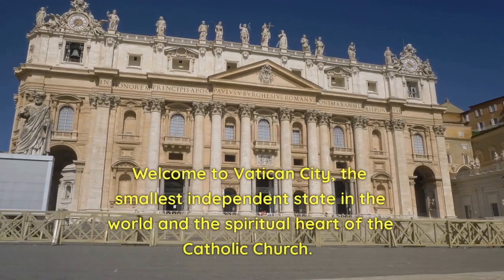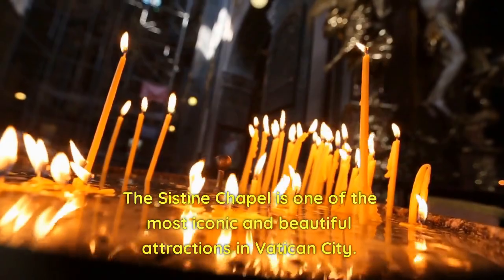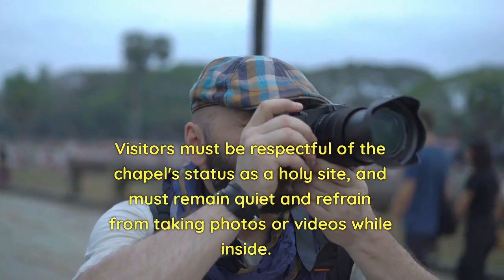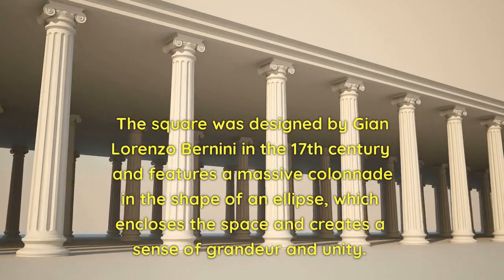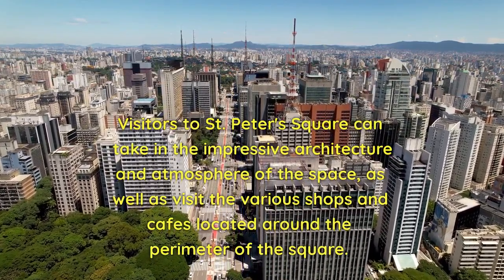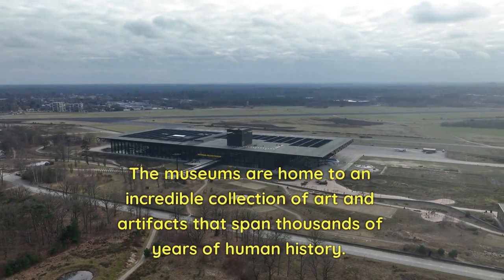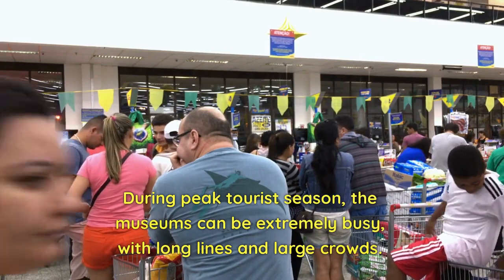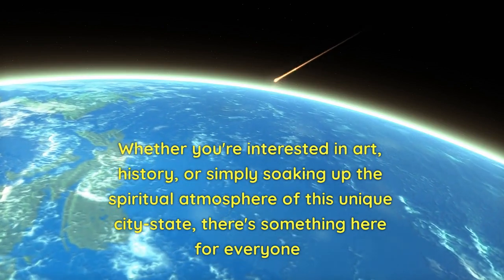Welcome to Vatican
in this video, we'll take you on a virtual tour of Vatican City, one of the world's most fascinating and historically significant destinations. Join us as we explore seven must-see places in Vatican City, from the stunning Sistine Chapel to the peaceful Vatican Gardens.

We'll start our tour at St. Peter's Basilica, one of the most important churches in Christianity and a masterpiece of Renaissance architecture. Then we'll move on to the Vatican Museums, which house an incredible collection of art and artifacts spanning thousands of years of human history.

Next, we'll visit the iconic St. Peter's Square, where visitors can take in the grandeur of Bernini's elliptical colonnades and the ancient Egyptian obelisk at its center. From there, we'll move on to the breathtaking Raphael Rooms, where you can see stunning frescoes painted by Raphael and his students.

Our tour also includes a visit to the Vatican Gardens, a lush and peaceful oasis in the heart of Vatican City. And of course, no visit to Vatican City would be complete without a stop at the Sistine Chapel, where you can gaze upon Michelangelo's breathtaking frescoes.

Whether you're a seasoned traveler or a curious armchair explorer, this tour of Vatican City is sure to leave you in awe of the history, beauty, and spiritual significance of this incredible destination. So come with us on a journey to the heart of Vatican City, and discover the wonders that await you